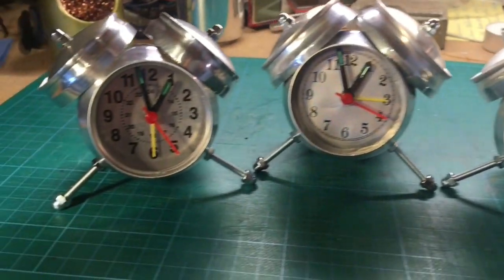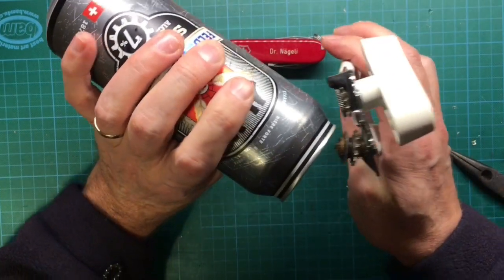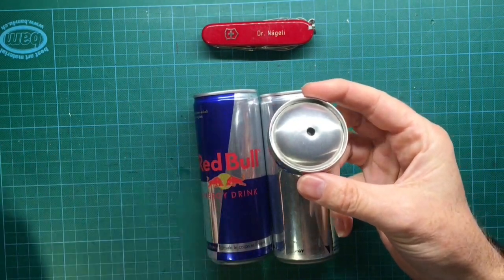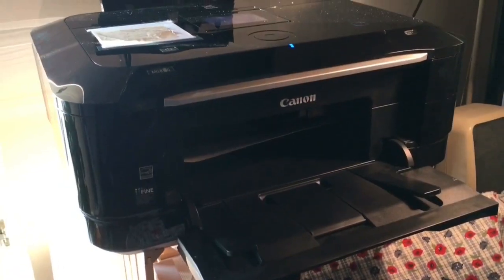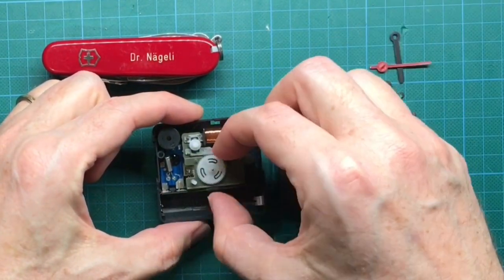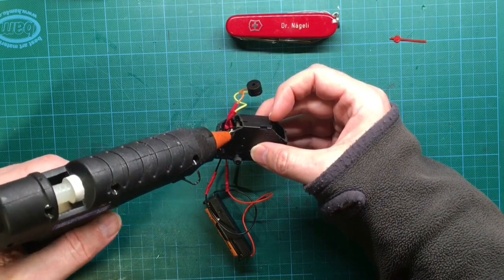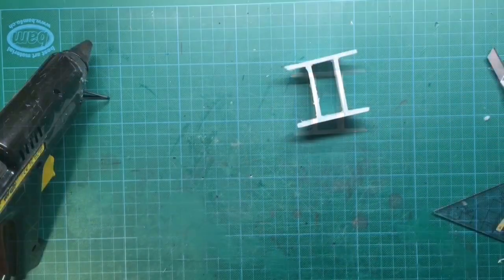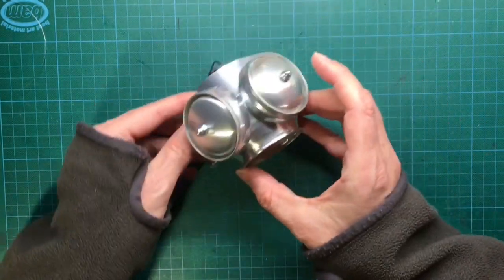Twin bell alarm clock from soda cans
This project shows you how to build a twin bell alarm clock from soda cans. Detailed text and pictures can be found
Parts you need to complete this project are various soda cans, a DIY quartz clock module, a battery case holder and water-based ink-jet transfer paper for the clock face design.

DIY quartz clock module
Battery case holder (1 slot AA size)
Water-based ink-jet transfer paper

PDF File with various clock face designs can be found